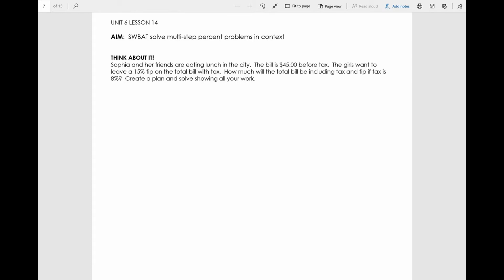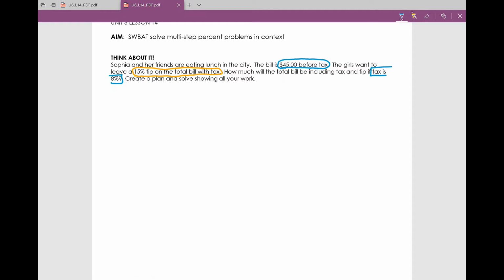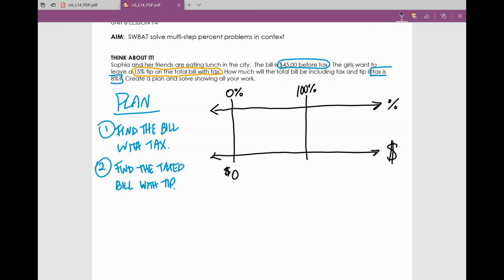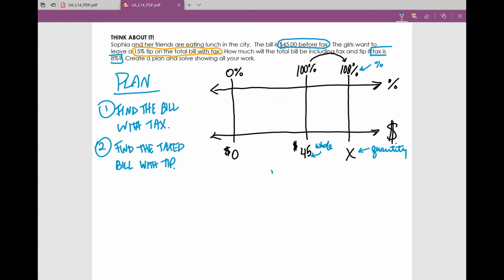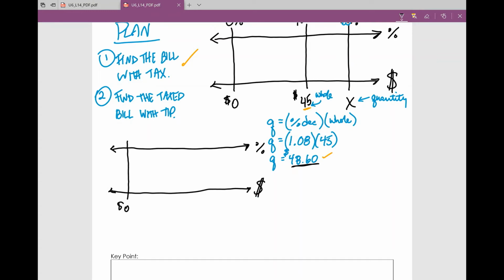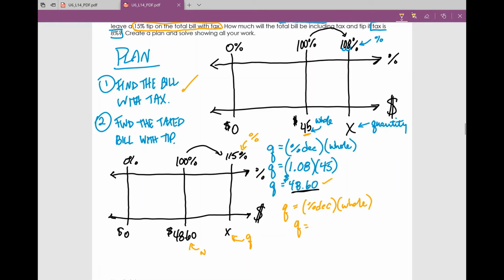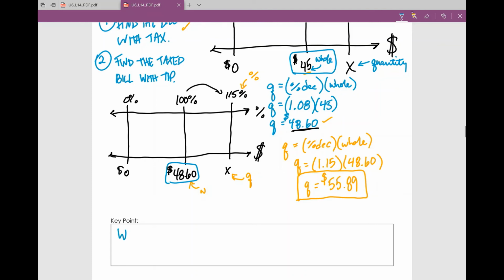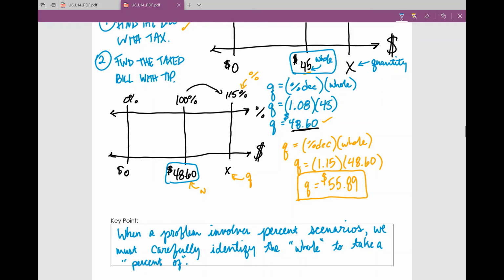7th Grade Math U6 L14 TAI Week 3 Day 2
SWBAT solve multi step percent problem in context